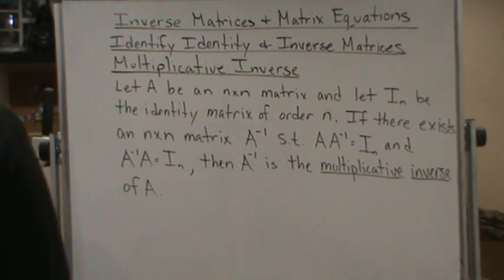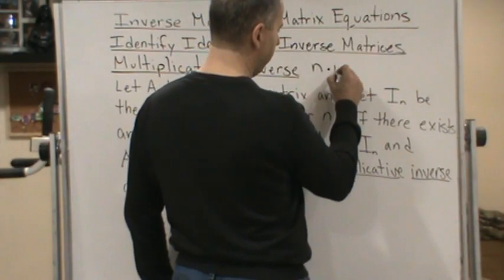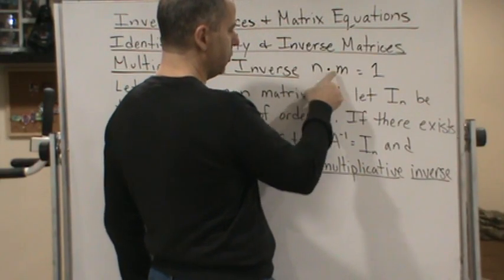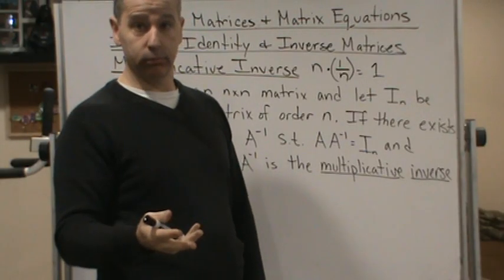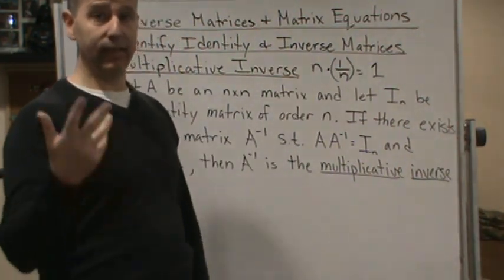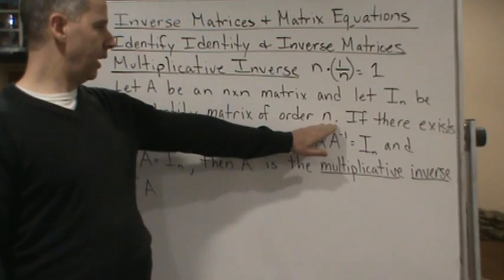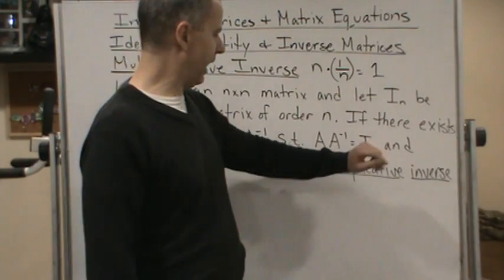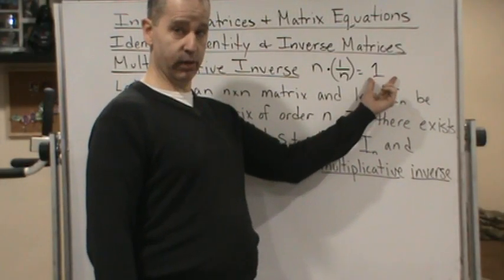MTH122 College Algebra Sec 6 4 Inverse Matrix and Matrix Equ Mult Inverse Def